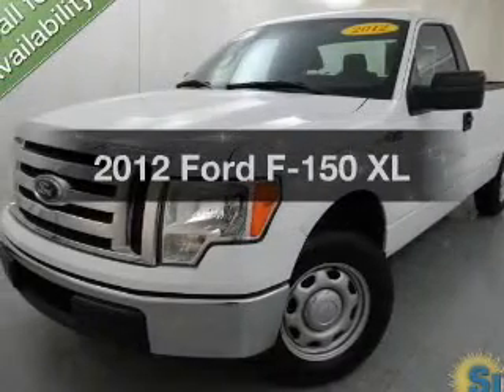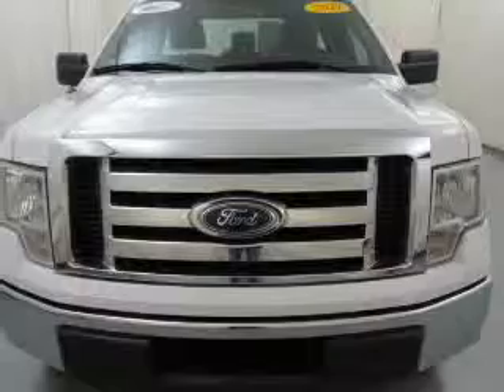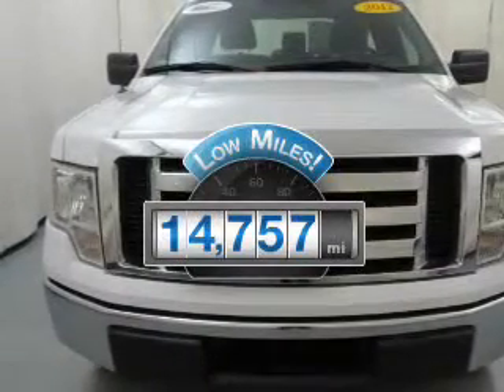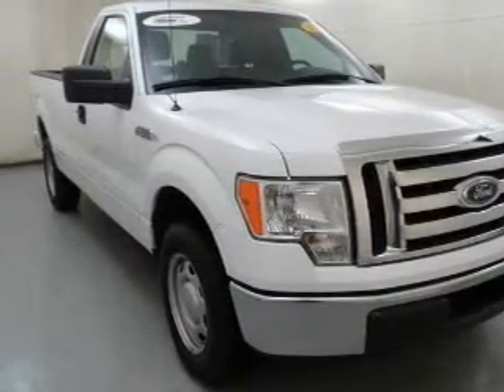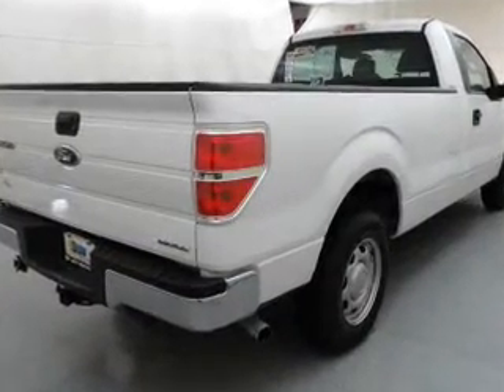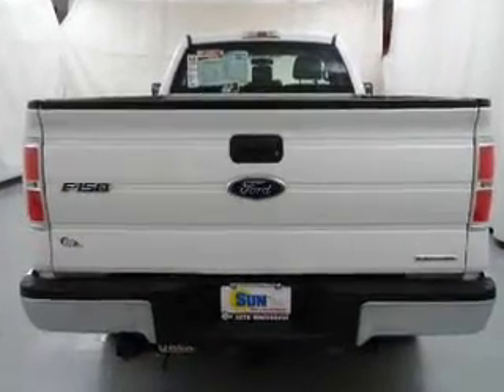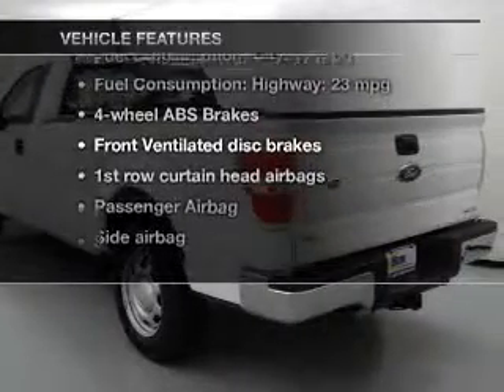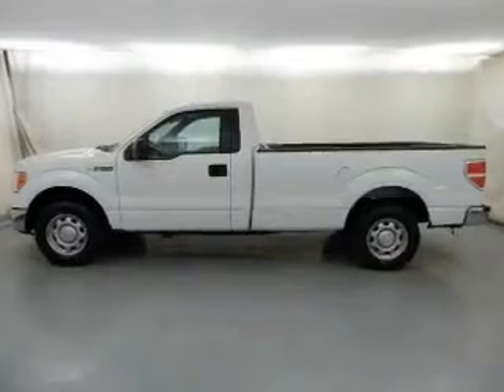2012 Ford F-150 - Chittenango NY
Year: 2012
Make: Ford
Model: F-150
Trim: XL
Engine: 5.0 liter 8 cylinder 32 valve
Transmission: 6-Speed Automatic
Color: Oxford White
Mileage: 14757
Address:
104 West Genesee Street